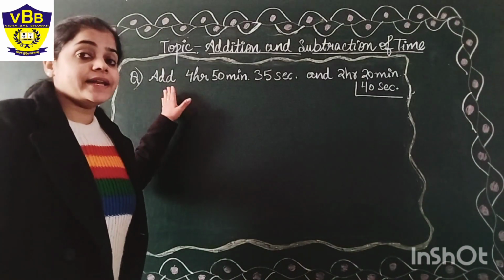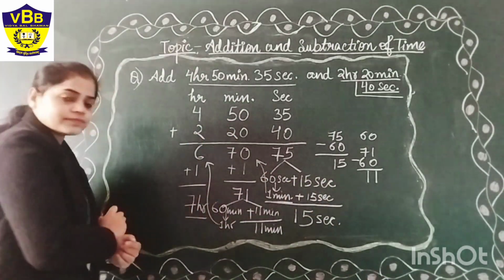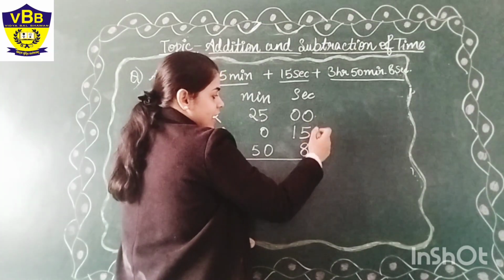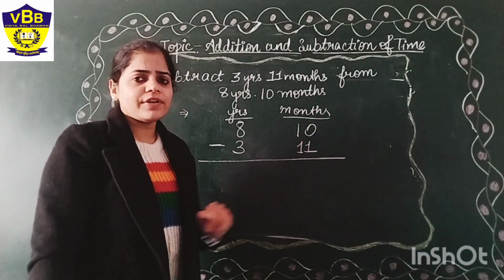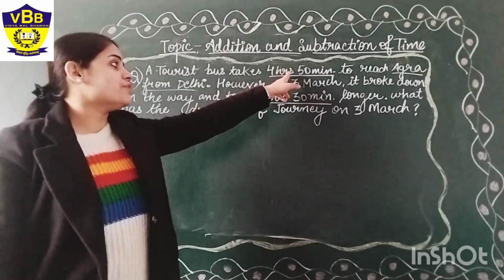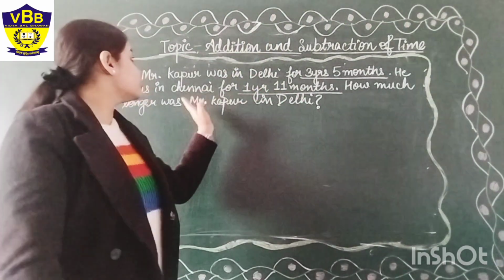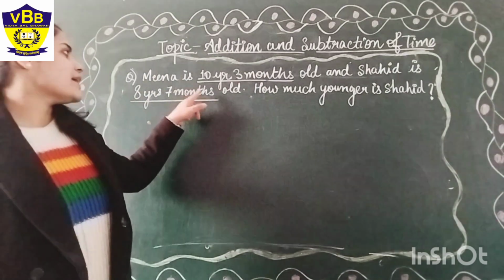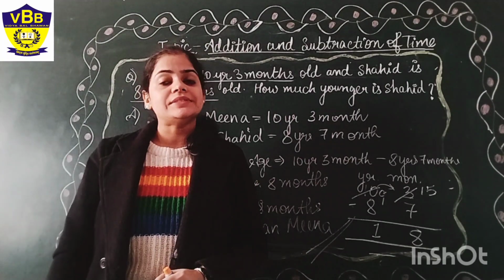Maths Class 5 Addition and subtraction of Time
After this video, students will be able to Add and subtract different units of Time along with the story sums related to it.